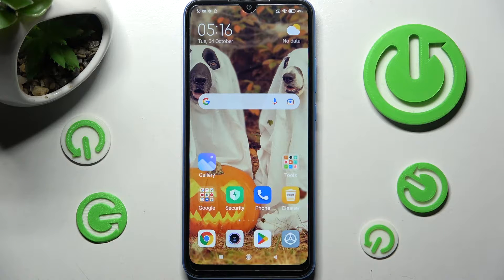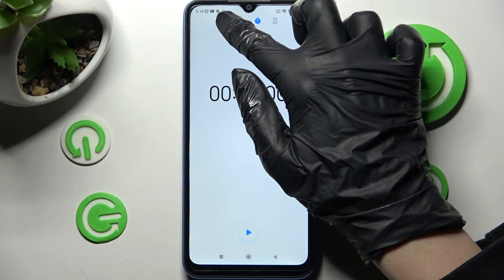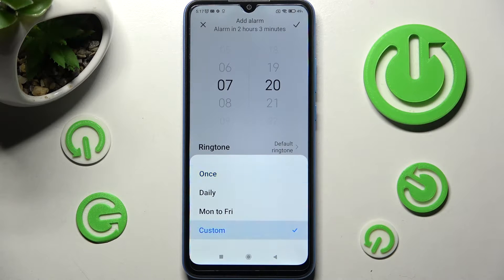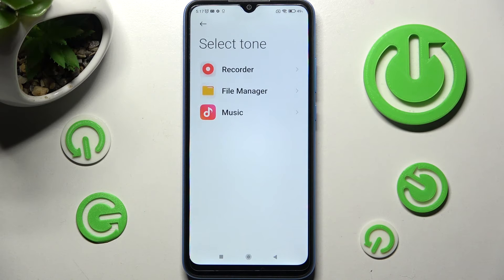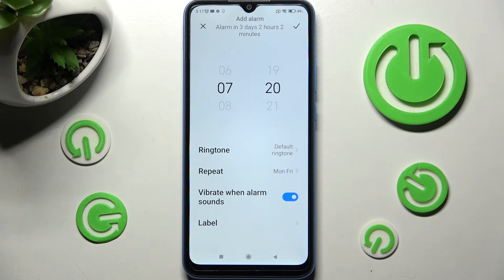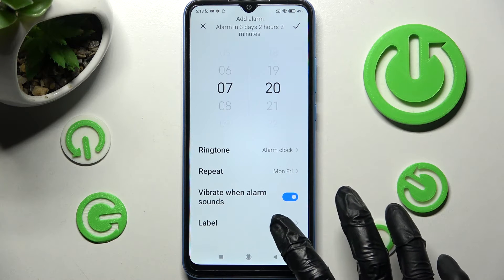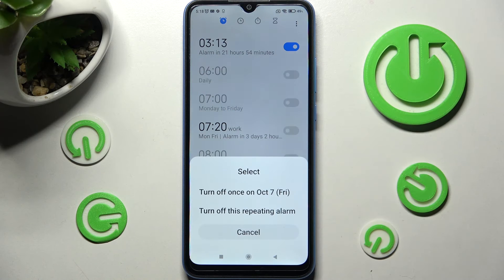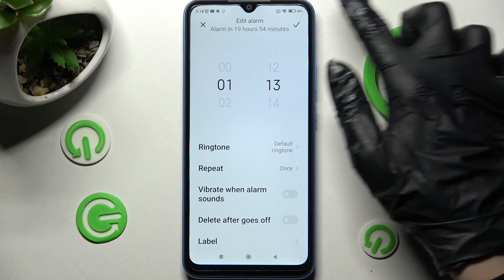How to Enable and Set Up an Alarm Clock on XIAOMI Redmi 10A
Learn more about the XIAOMI Redmi 10A:
This video tutorial has been recorded and brought to your attention with the purpose of showing how you can activate and set an alarm clock on your OPPO A94 5G smartphone. Thus, if you had any issues or difficulties with setting up the alarm on the XIAOMI Redmi 10A mobile device, we invite you to view this video.

How to activate an alarm on XIAOMI Redmi 10A? How to configure an alarm clock on XIAOMI Redmi 10A? How to set an alarm on XIAOMI Redmi 10A?